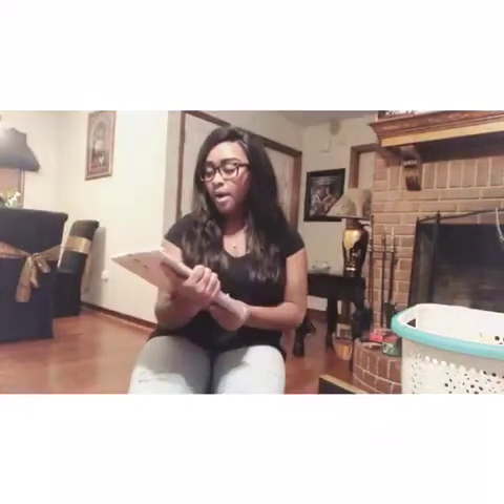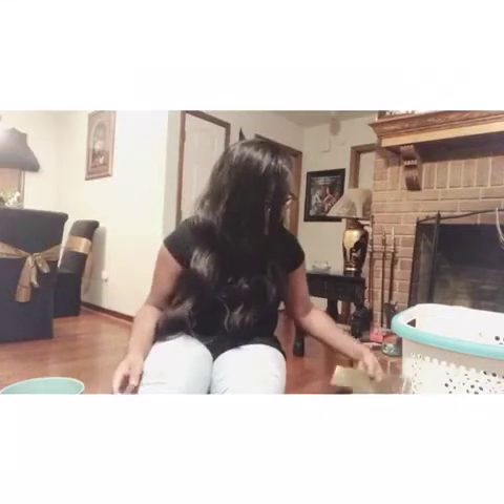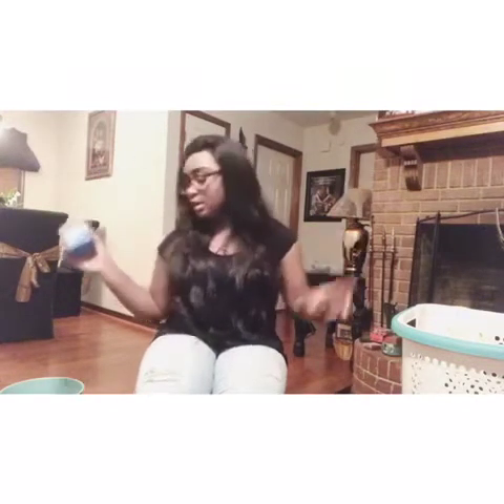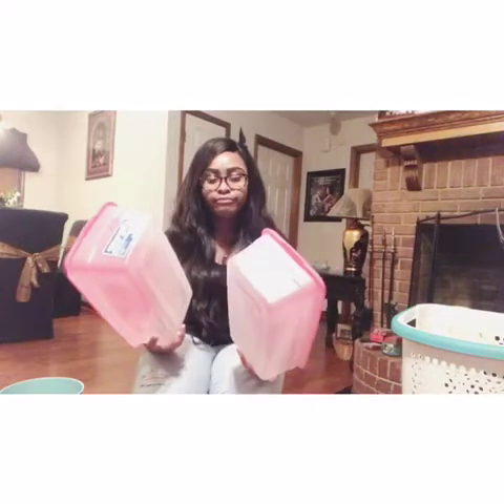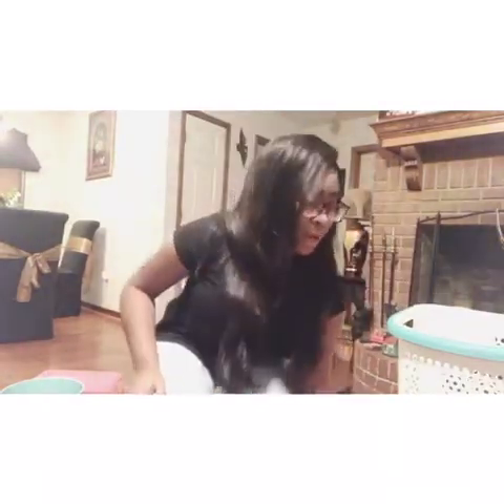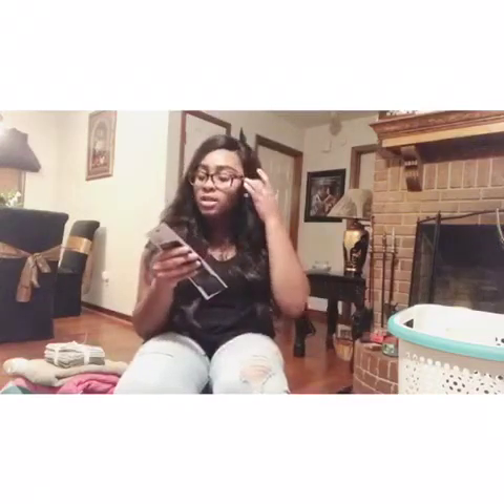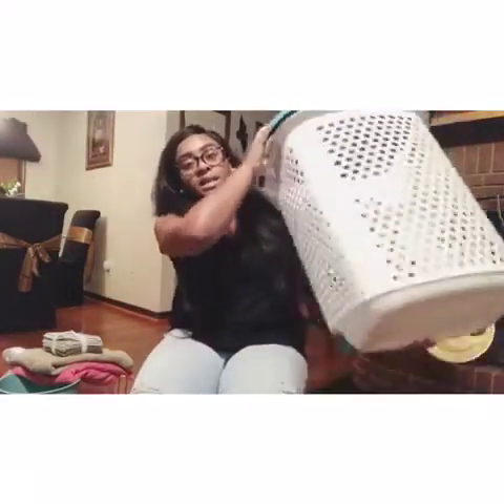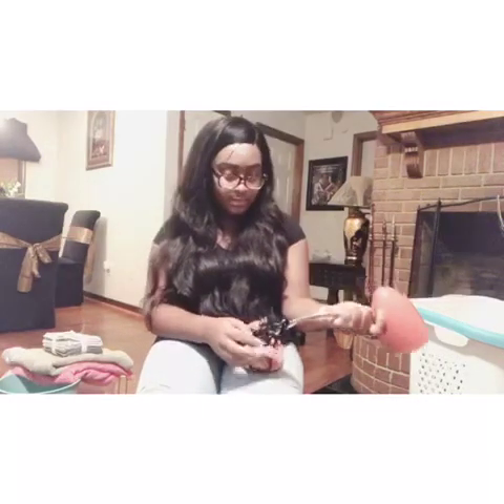College Dorm Haul 2017-2018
Sophomore Year